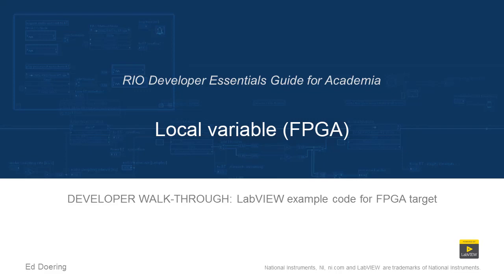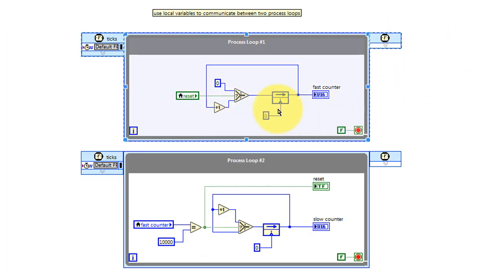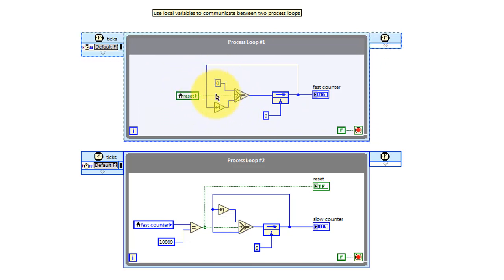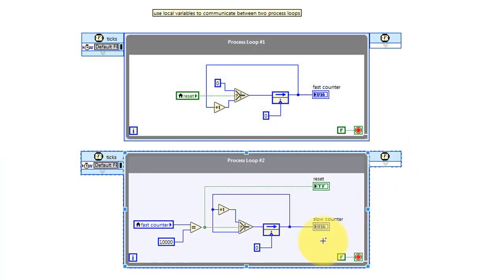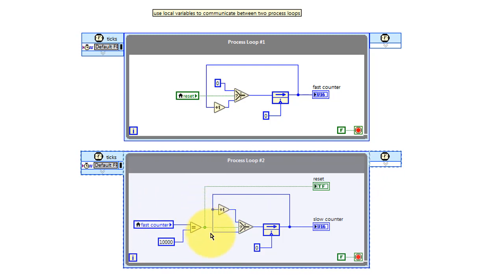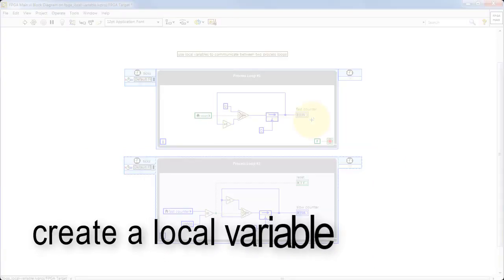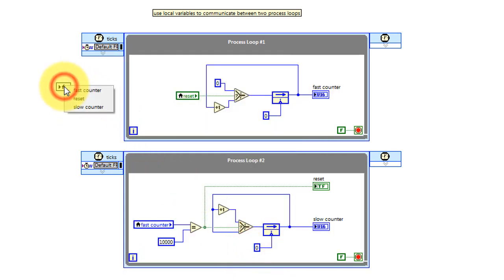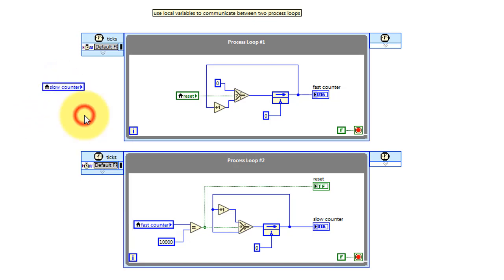LabVIEW code: Local variable (FPGA) (walk-through)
Developer walk-through for the "fpga_local-variable" LabVIEW project available for download that covers this topic: "Use a local variable (front-panel indicator) to communicate between two parallel process loops contained within the same VI."